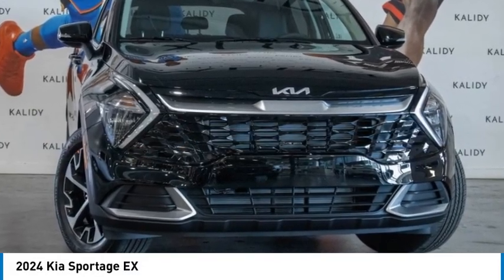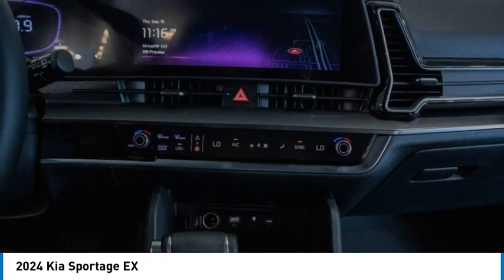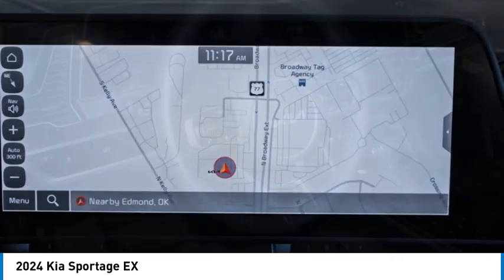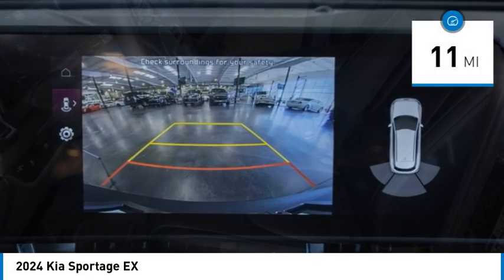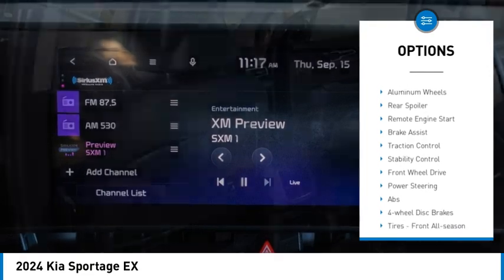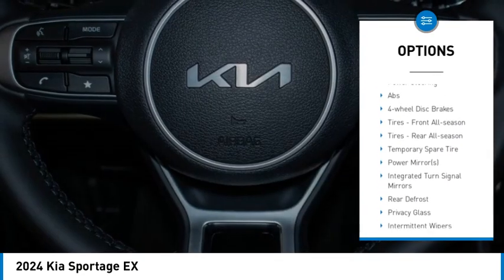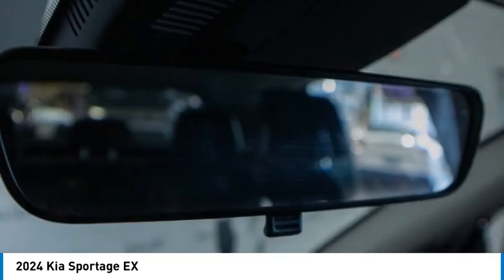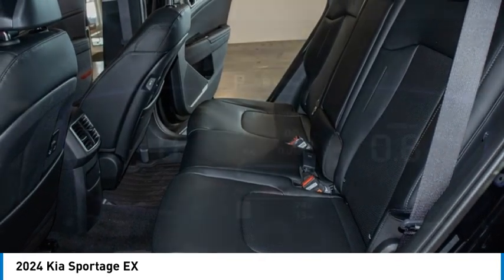2024 Kia Sportage K6626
2024 Kia Sportage EX

Kalidy KIA
14205 BROADWAY EXT